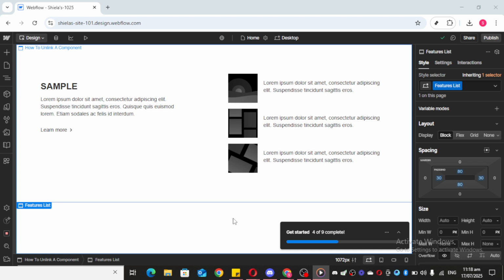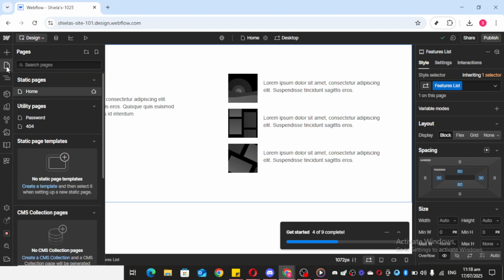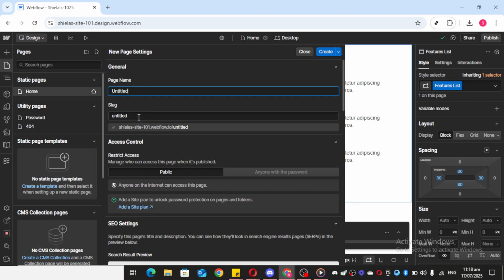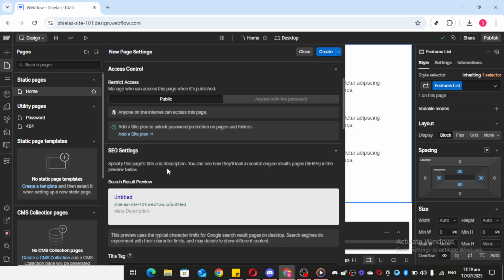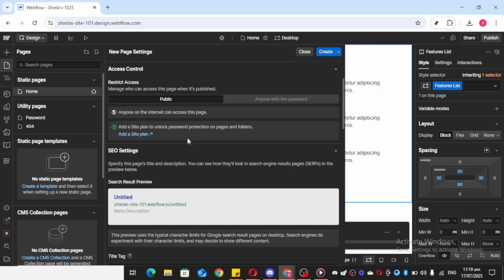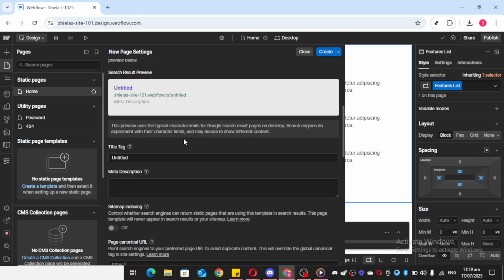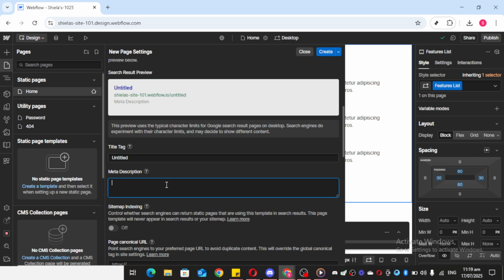How to Add New Page in Webflow (full guide)